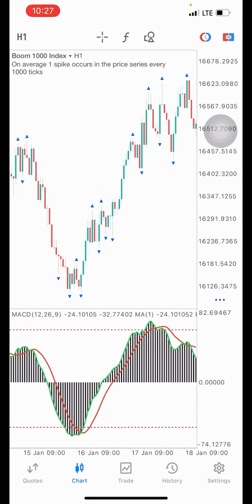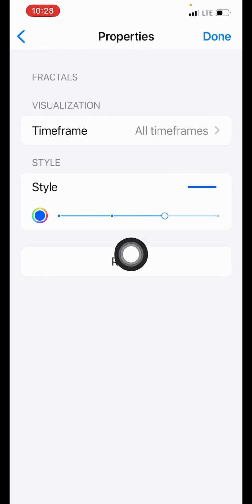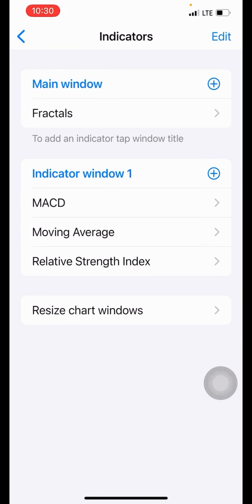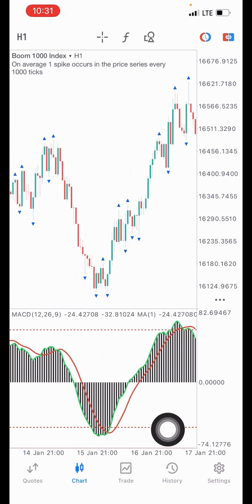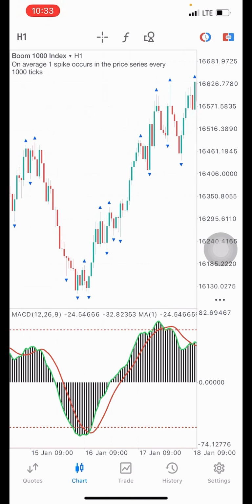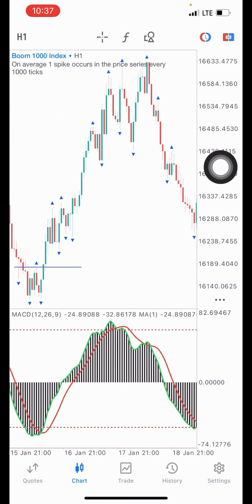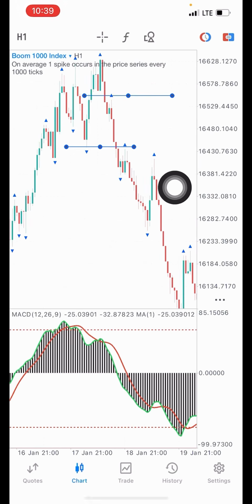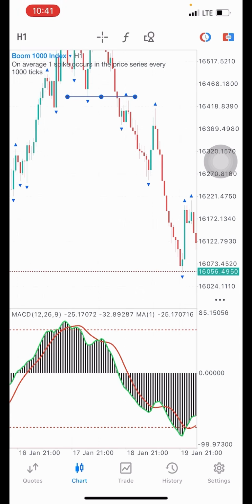Synthetic Strategy For Both Volatility Index and Boom & Crash/ Trend Reversal Strategy 🤑